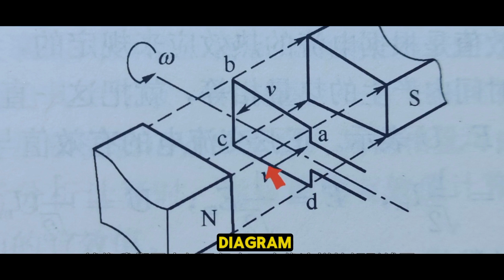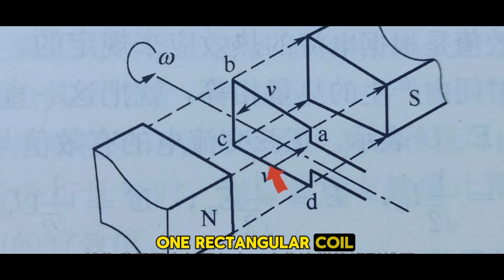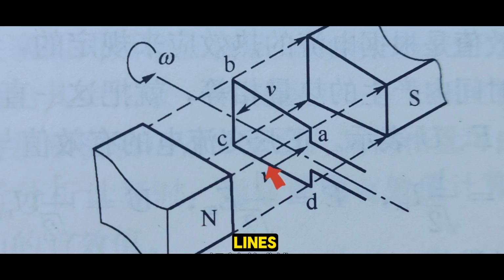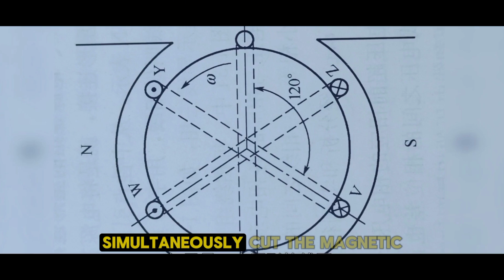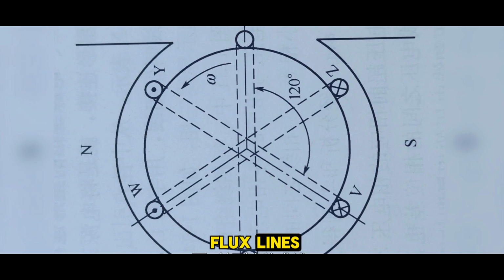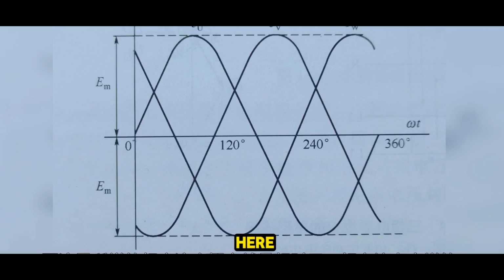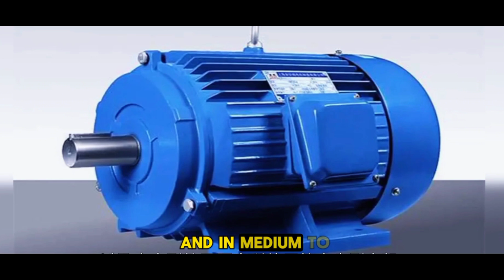Phase Sequence | Explained Simply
⚡ In this video, you'll learn what **power phase sequence** is and how to **check 3-phase rotation** quickly and safely using a phase sequence meter. This is a must-know for electricians, technicians, and anyone working with three-phase systems.

✅ Topics Covered:
- What is power phase sequence?
- Why phase rotation matters in motors and systems
- How to test phase sequence with a meter
- Real-world demo for clarity

🔧 Whether you're on the job site or in training, this step-by-step guide will help you avoid costly mistakes caused by incorrect phase wiring.

⏱️ Timestamps:
00:00 - Intro
00:35 - What is Phase Sequence?
01:10 - Why It’s Important
02:00 - Tools You’ll Need
02:45 - Step-by-Step Demo
04:30 - Common Errors
05:10 - Final Tips